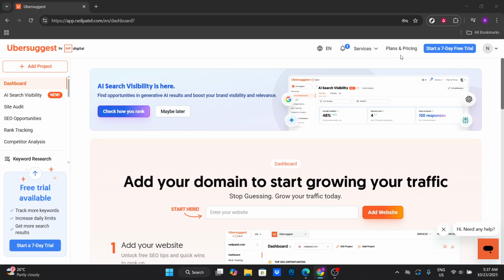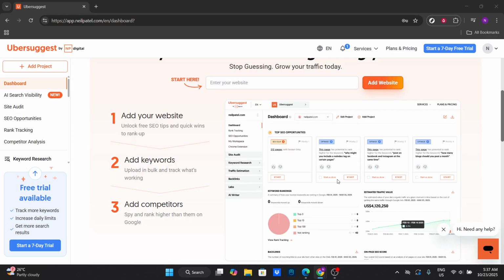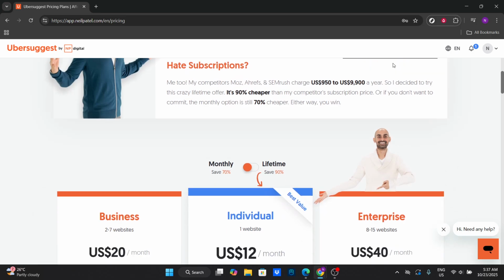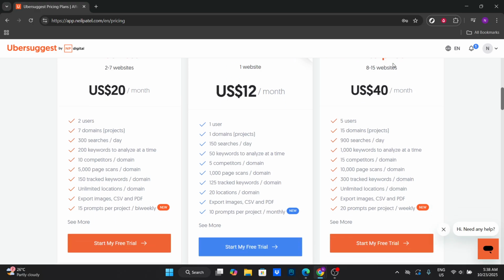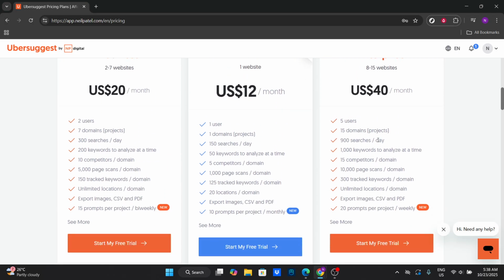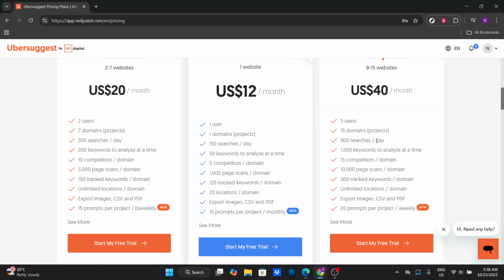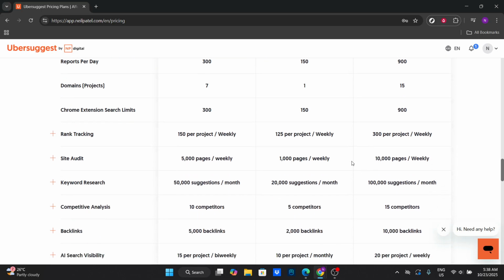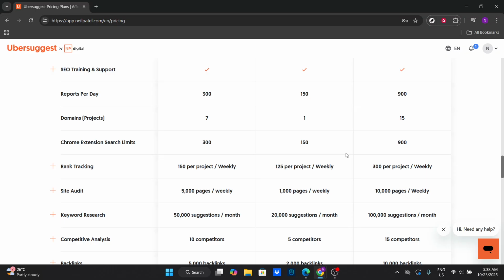How To Take Plan Of Ubersuggest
Choosing the right Ubersuggest plan can boost your SEO performance instantly. This tutorial explains the different Ubersuggest pricing plans, features, and benefits so you can pick the one that fits your goals and budget. Perfect for content creators, agencies, and website owners looking to upgrade from free to premium.